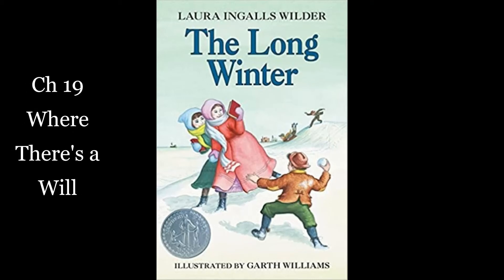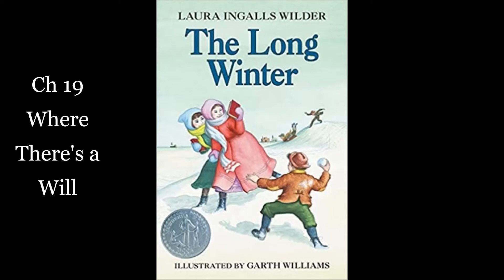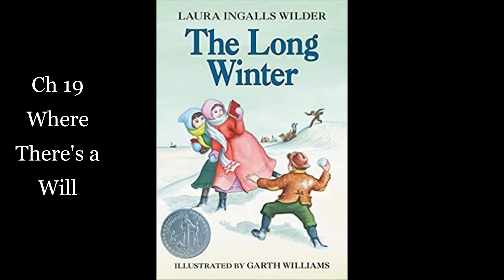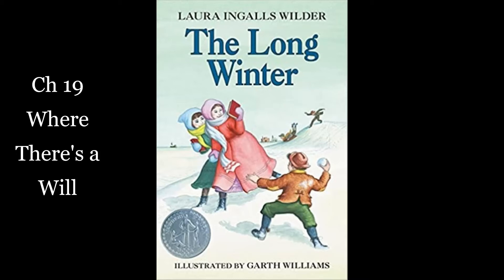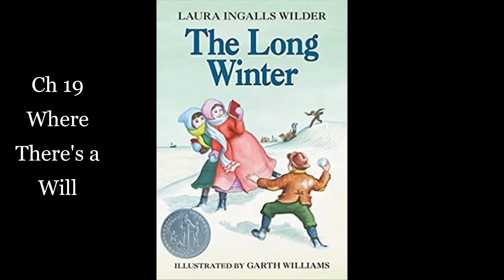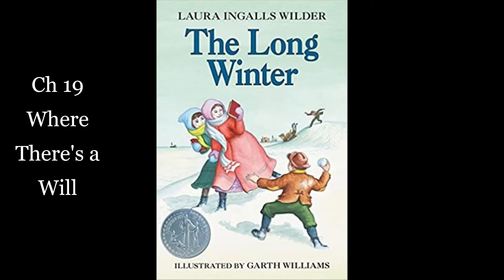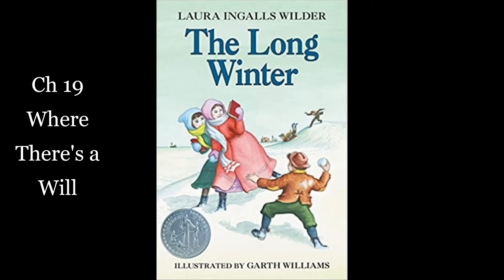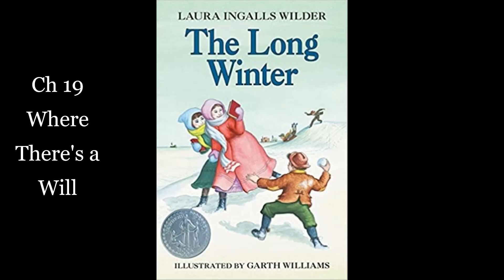6. The Long Winter: Ch 19 -Where There's a Will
Chapter 19 of book #6 in the Little House on the Prairie series by Laura Ingalls Wilder